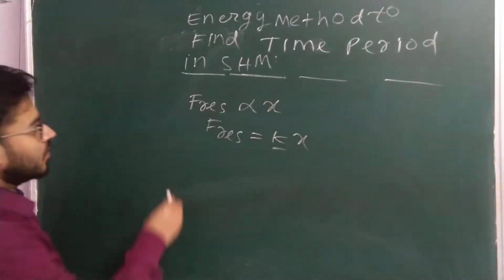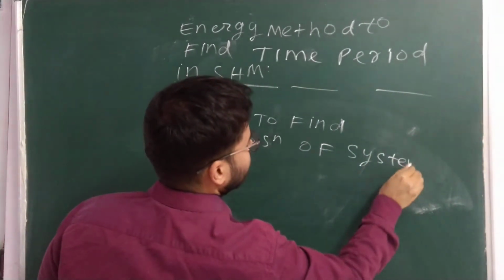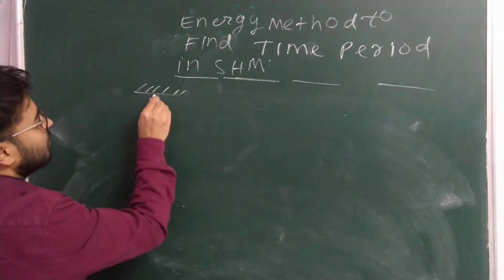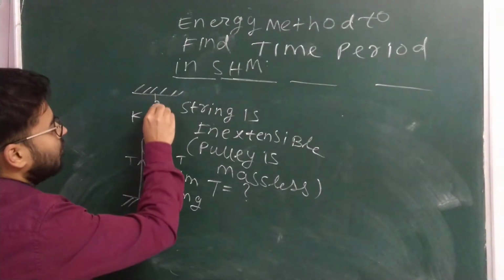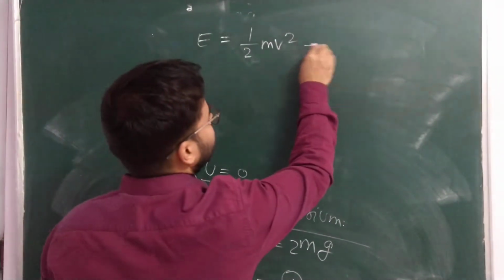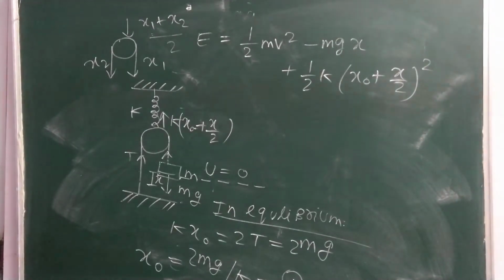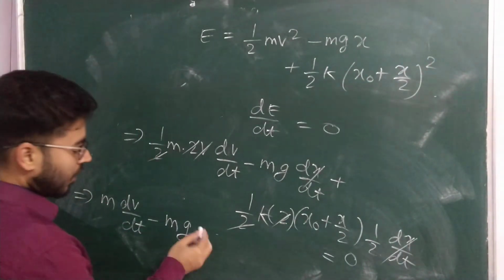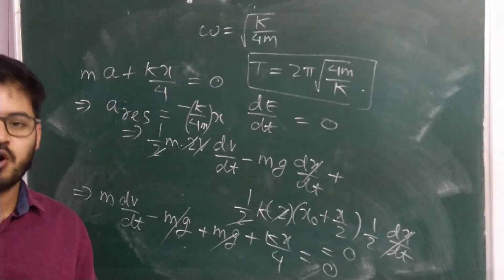Energy method to find time period in SHM.